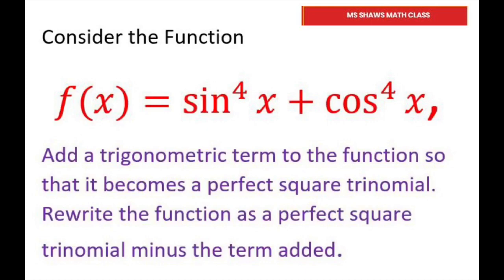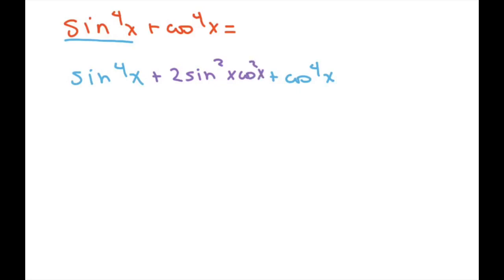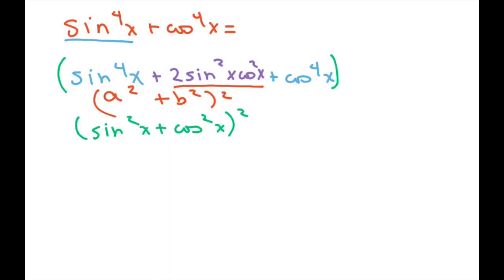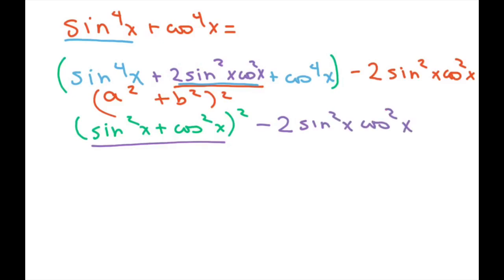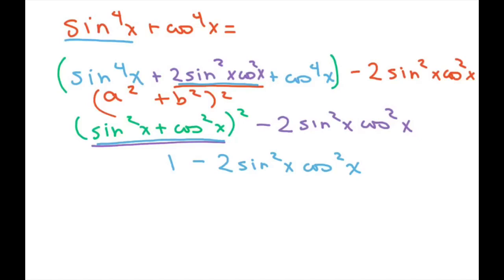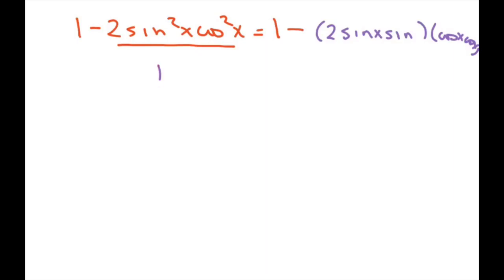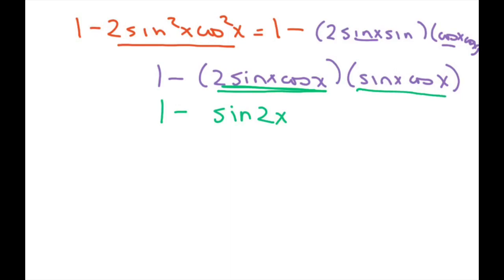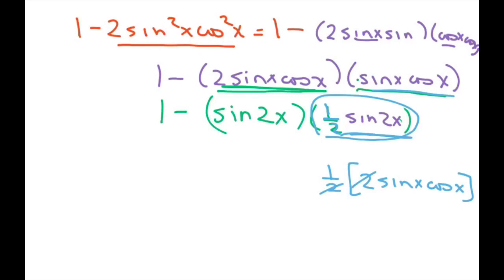Add Trigonometric Term To sin^4 x + cos^4 x to make it a perfect square trinomial